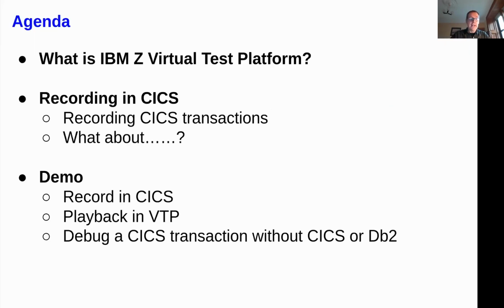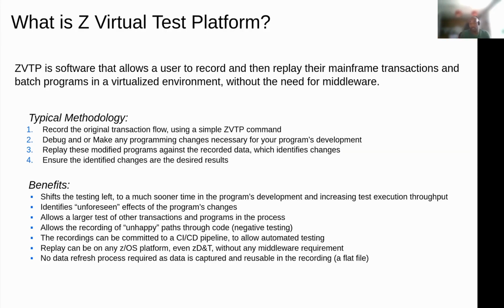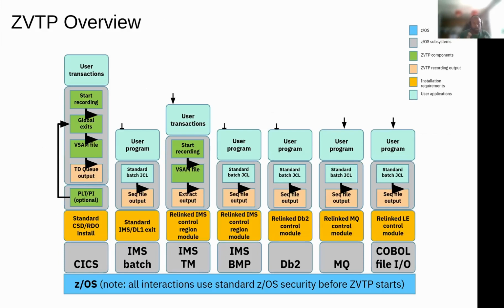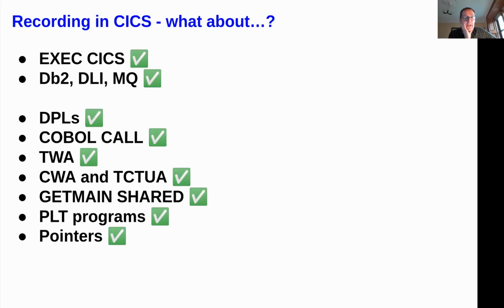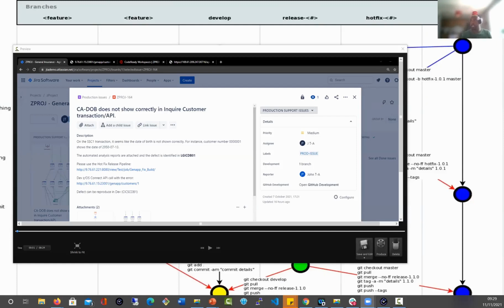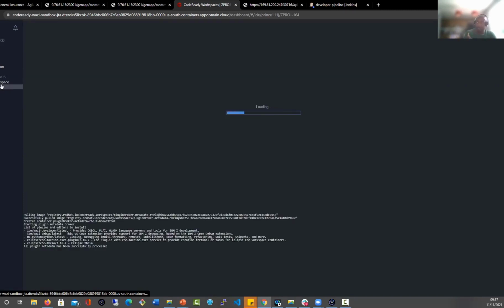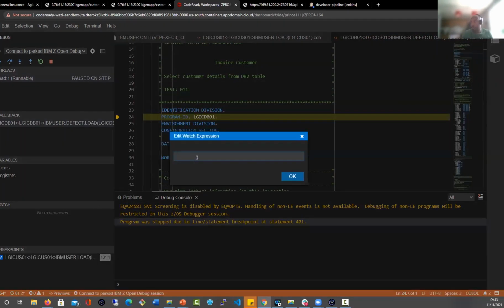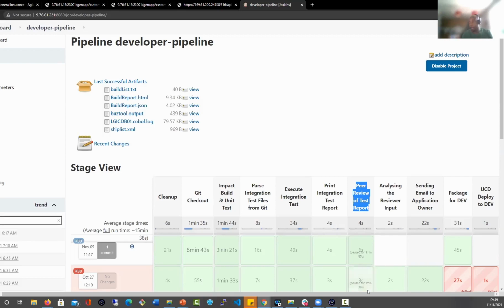4BE - CICS transaction-level testing with IBM Z Virtual Test Platform